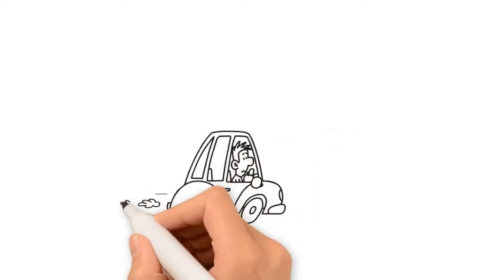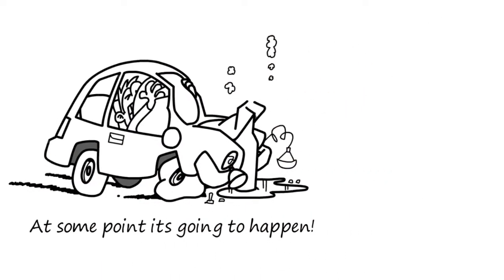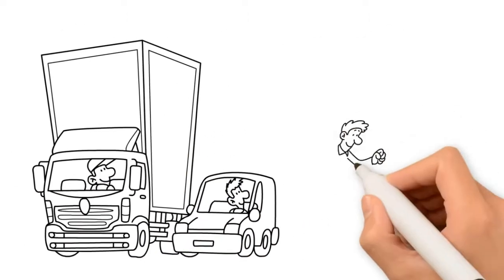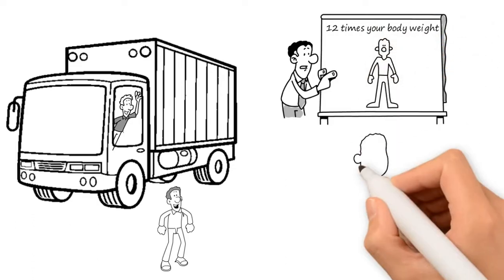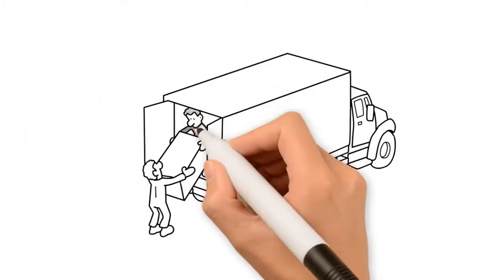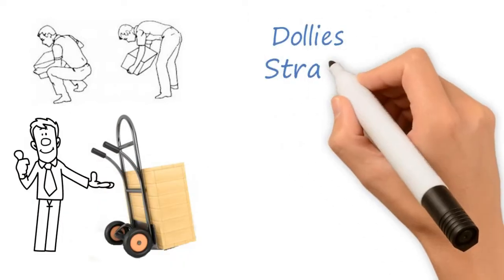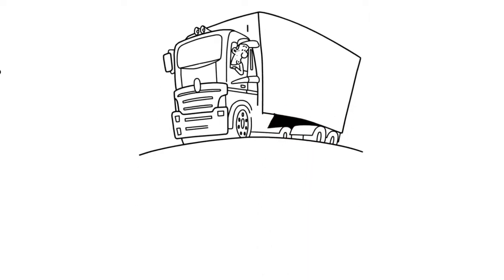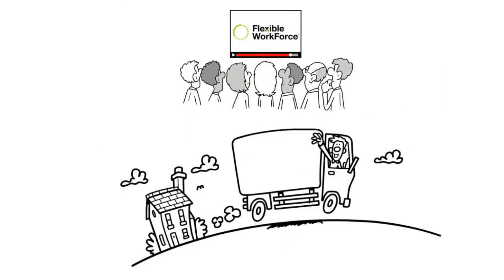At Flexible WorkForce, we look at safety a little different...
Safety should be every driver's #1 concern.

Flexible WorkForce has clients in 46 markets that need last mile drivers NOW!
If you have a Van, Sprinter, Transit or BoxTruck
A valid license and in-force insurance, you need to check this out!

Fill out a profile and we will see what's available for you.

Health / Dental / Vision Plans Available
Rewards & Discounts Program
Flexible Hours / Negotiable Rates
You Can Use a Substitute
Master Contractor Program
$100 Month in Rewards & Benefits

Multiple Income Options Available
.Work for several companies simultaneously
.Parcel 1 Express "Hands-Free" Commission Program
.Off Hours Opportunities
.Vehicle Repositioning
.Food Delivery
.People Movers
Multiple Payment Options
.Direct Deposit / Pay Card / Digital Check

Must have a Clean License
Pass a Simple Background Check
All Shifts Available

Flexible WorkForce is the Premier Contract Administrator for independent contract drivers in the U.S.  FLEXdata technology lets you manage your account on the fly.

Optional Insurance Plans:
Occupational Accident
Dispatch Commercial Auto
Driver Cargo
Health / Dental / Vision / Life

Sign up, fill out a profile. it's always free and we will keep you in our database and continue to circulate your information until you accept a position or tell us to take you off the list.

Flexible WorkForce... The Driving Force of the Supply Chain!